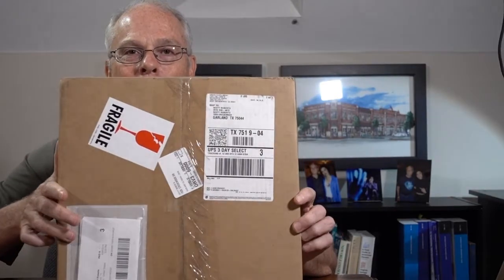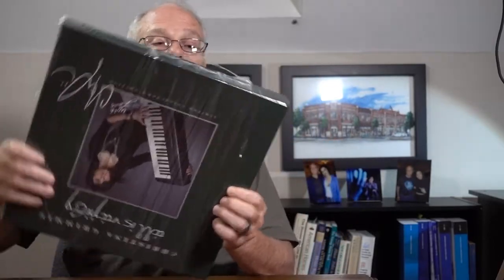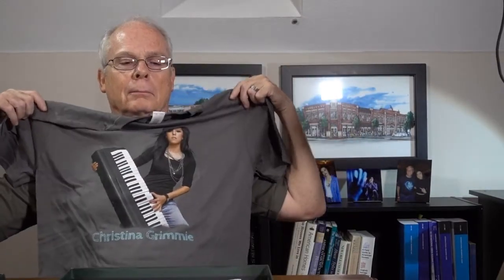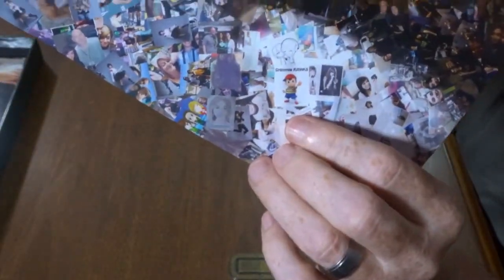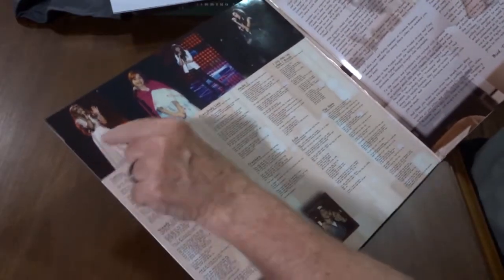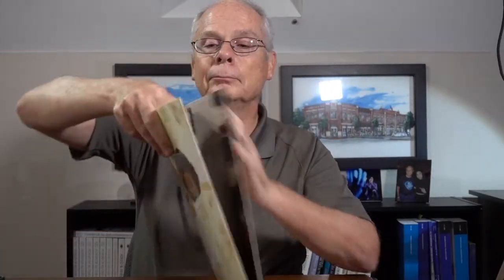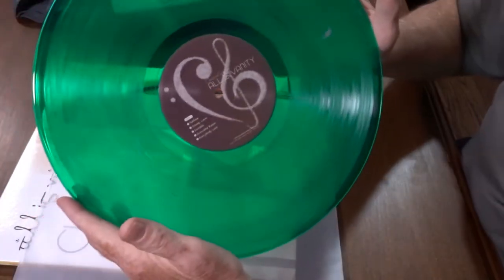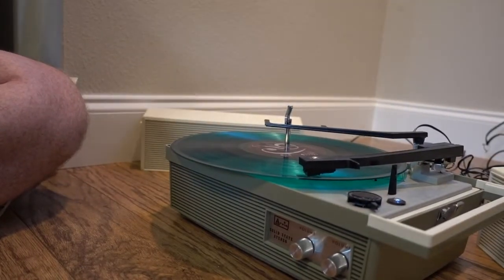Unboxing the Christina Grimmie Nostalgia Bundle (All Is Vanity)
The Grimmie family released a limited edition Nostalgic Bundle which includes a vinyl version of the "All is Vanity" Album.  I hope you enjoy my unboxing of it.

Thank you Team Grimmie for watching my videos the past couple years and the encouraging words.  My constant hope is that they help people cope and remind them of Christina's inspirational message and life.  A special thanks to the Grimmies and their team for sharing with us.  I and all of Team Grimmie wish you the best.

Thanks

Scott